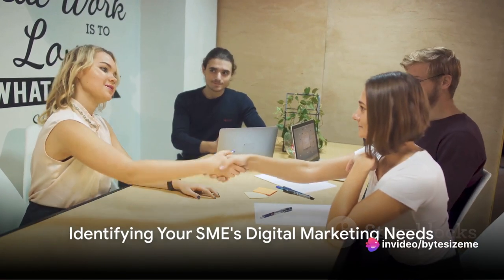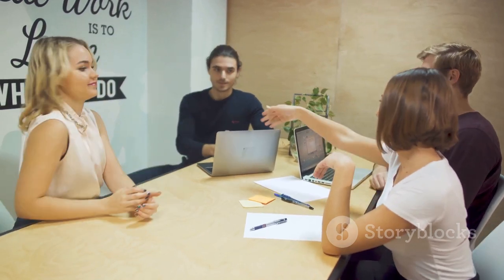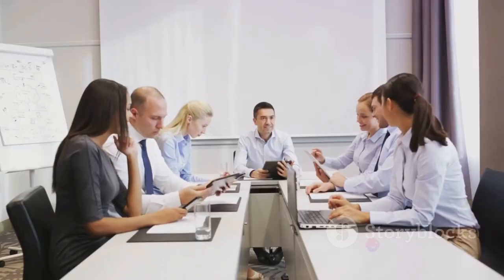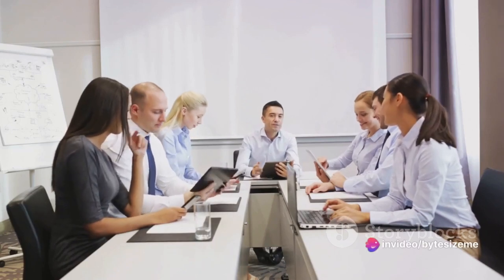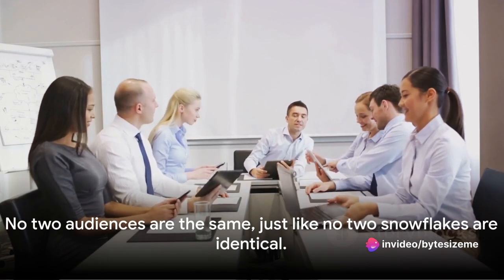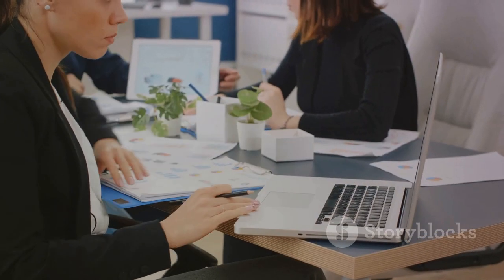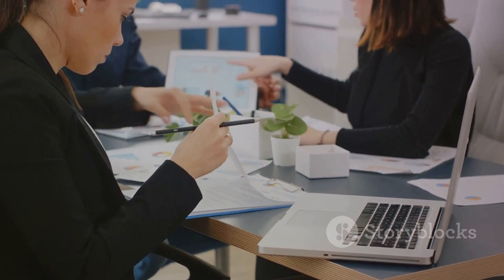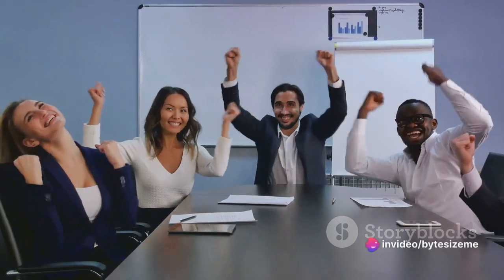Maximising Online Visibility: Budget-Friendly Marketing Packages for SMEs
Budget-Friendly Marketing Packages for SMEs

Discover how to skyrocket your small or medium-sized enterprise (SME) to digital marketing success without overspending with our 4-minute powerhouse guide. Dive into key insights on leveraging SEO, social media, and email marketing to enhance your online presence, engage your audience, and drive growth. From understanding the basics of online marketing tailored for SMEs to measuring and adjusting your strategy for maximum impact, this video is your roadmap to achieving big results on a small budget. Whether you're looking to refine your digital marketing approach or start from scratch, our expert tips will help you navigate the digital landscape efficiently. Don't miss out on actionable strategies and real-world examples that can transform your business's digital marketing efforts.

00:00 Understanding the Basics of Online Marketing for SMEs
00:31 Identifying Your SME's Digital Marketing Needs
01:33 Exploring Budget-Friendly Digital Marketing Packages
02:04 The Cornerstone of Your Online Strategy
02:35 Leveraging Social Media for Cost-Effective Engagement
03:06 Personalized Communication on a Budget
03:41 Measuring Success and Adjusting Your Strategy